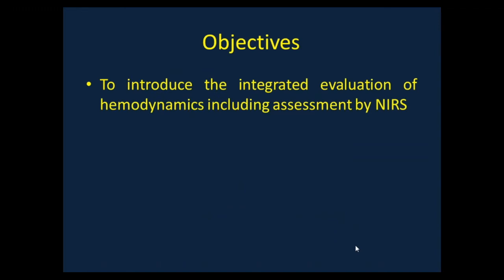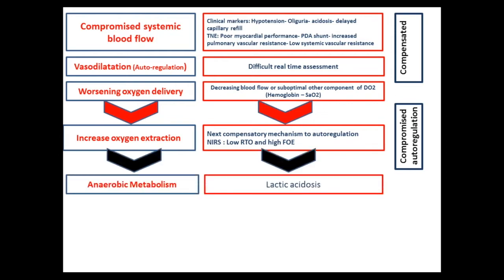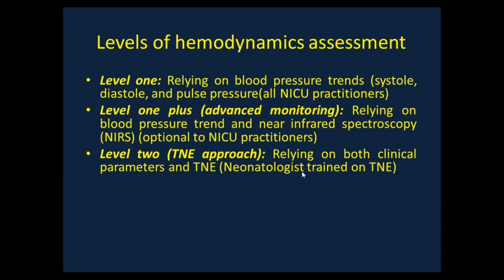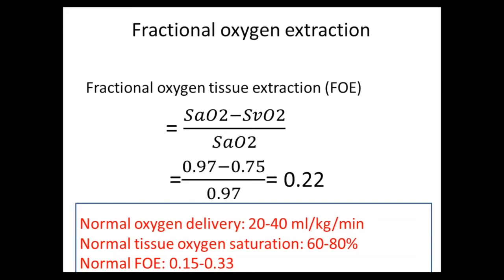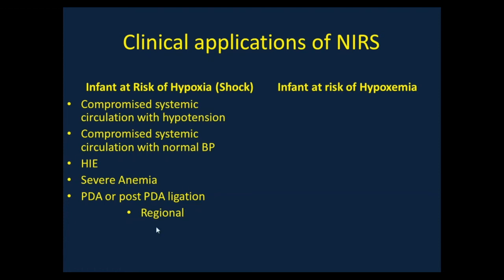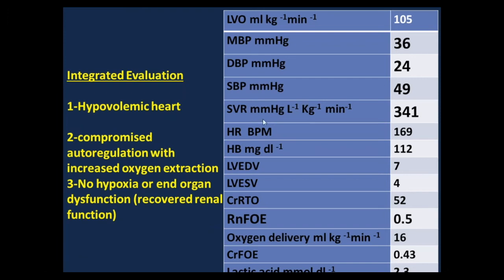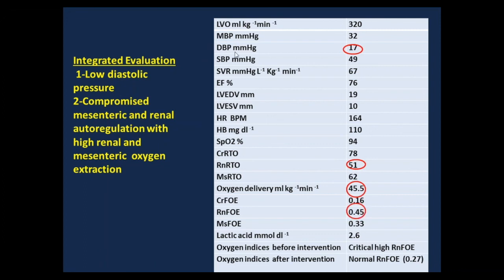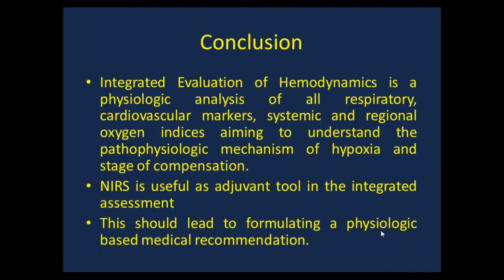Usefullness of NIRS in clinical decision making for Hemodynamic Compromise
A hot topic indeed as NIRS grows in popularity.  This video will cover the following objectives:
1. To introduce the integrated evaluation of hemodynamics including assessement by NIRS.
2.  To discuss the physiology of oxygen delivery consumption and end organ autoregulation.
3.  Applying the integrated assessment of hemodynamics including assessment by NIRS on sick infants with compromised hemodynamics with case scenarios.